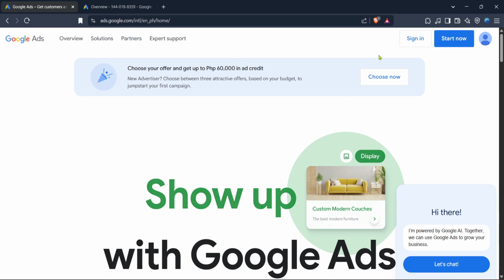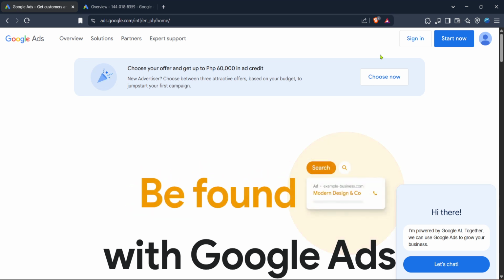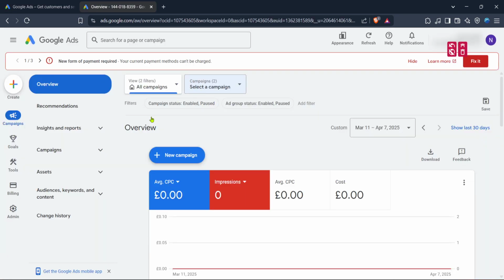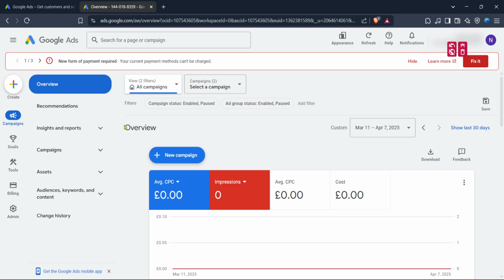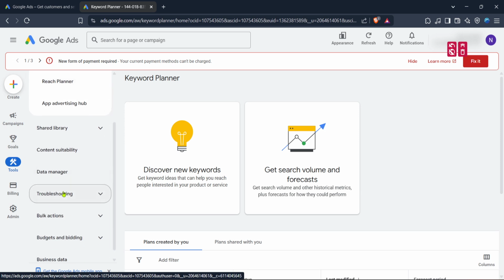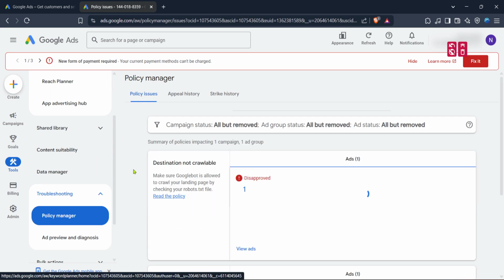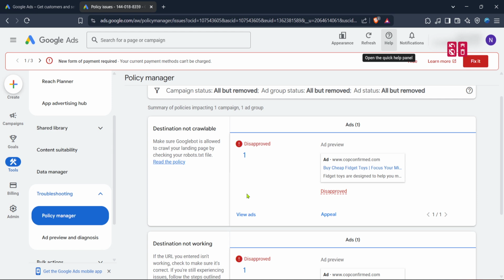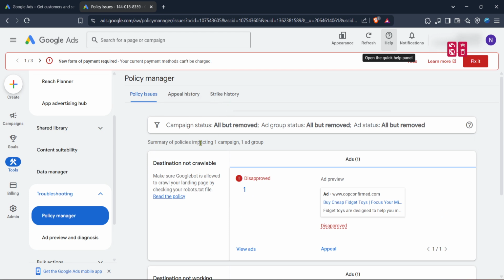How to Troubleshoot Your Google Ads Campaigns - Part 1 (Full 2025 Guide)